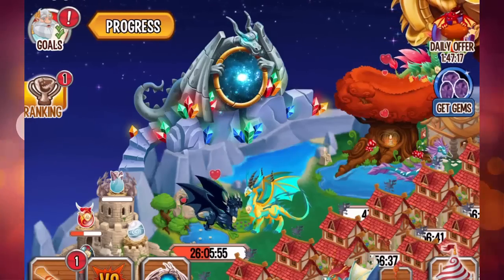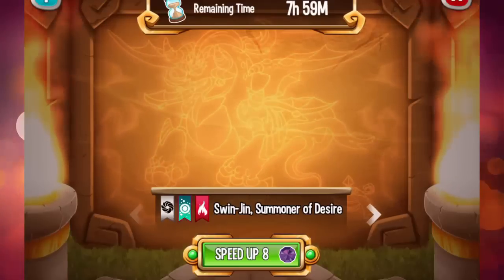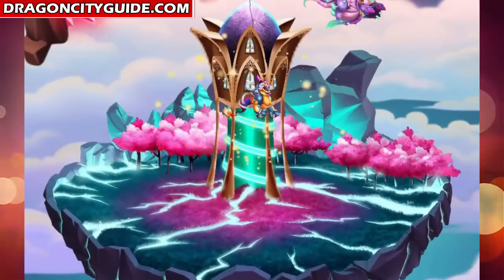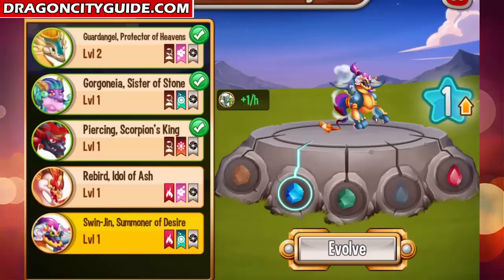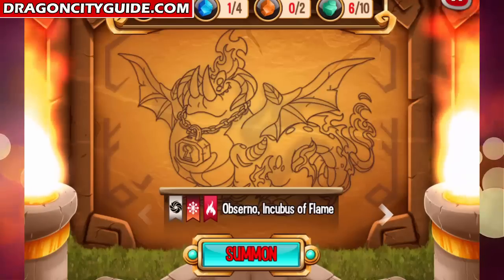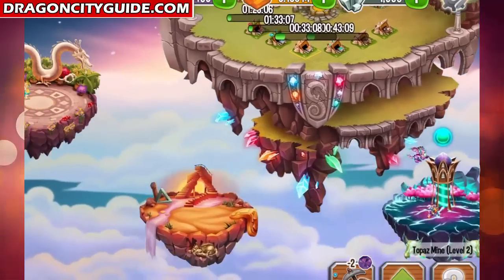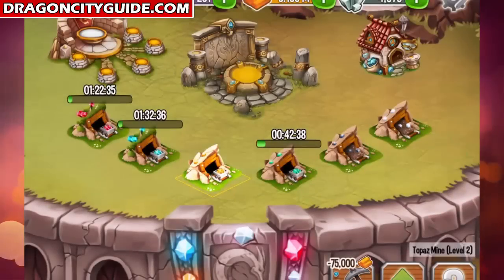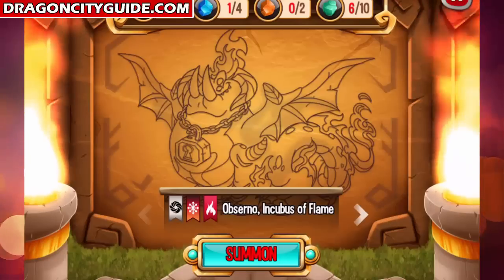How To Summon SWIN JIN Summoner of Desire in Ancient Portal World Dragon City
The Ancient Portal is now live on iOS and Android!
For those of you interested in more information about the Ancient World, check out more info on the expansion:

Deity World
Ancient Dragons
Crystals Guide
Deity World Strategy
Check back often to get the latest news about the Ancient World expansion to Dragon City!

You can also use Bluestacks to play Dragon City and go through the Ancient Portal on PC.
Swin-Jin, Summoner of Desire

Swin-Jin was a capricious dragon king who always got what he wanted. One day, his vassals revolted and condemned him to a life of granting other dragons’ wishes.

 Fine Ruby Crystal  Pure Sapphire Crystal  Fine Sapphire Crystal  Pure Topaz Crystal  Pure Emerald Crystal
How to Evolve Swin-Jin?

To evolve Ancient dragons requires the use of Crystals. You can see which Crystals are necessary to evolve Swin-Jin set in the pedestal above. Hover over each Crystal to see what type of Crystal it is, and how many to use!